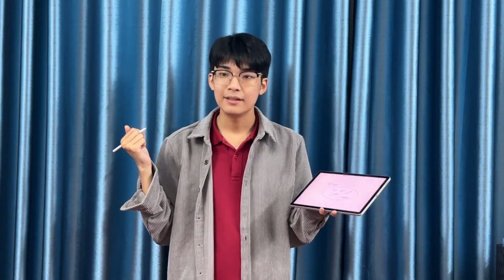COURSE 8 Lesson #2